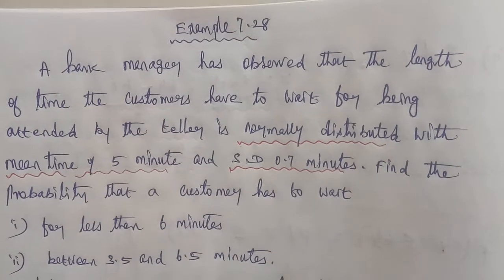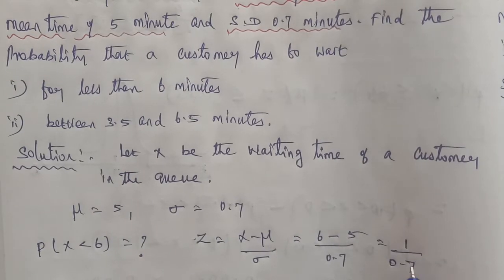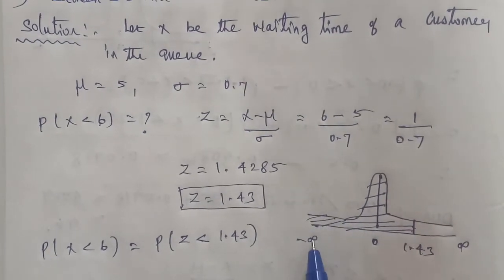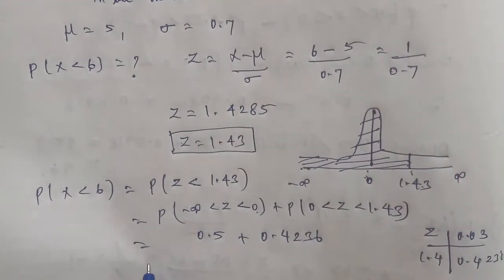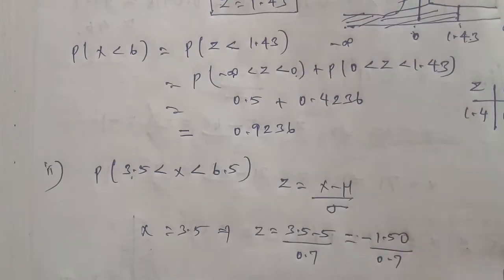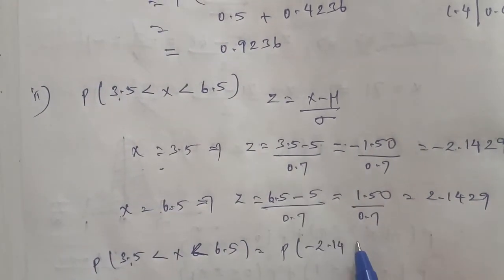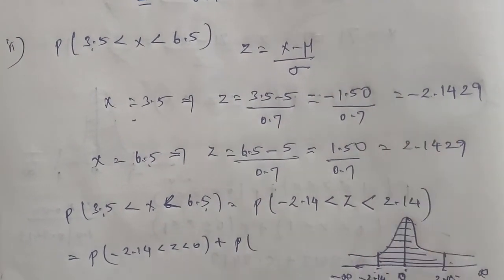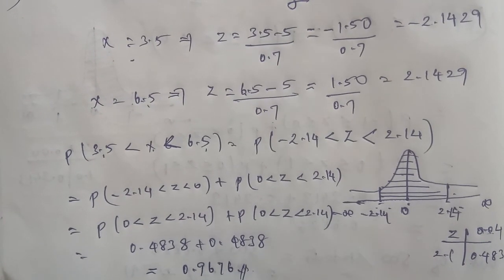TN 12th Business maths chapter 7 probability distribution example 7.28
Chapter 7 probability distribution example 7.28  Normal distribution